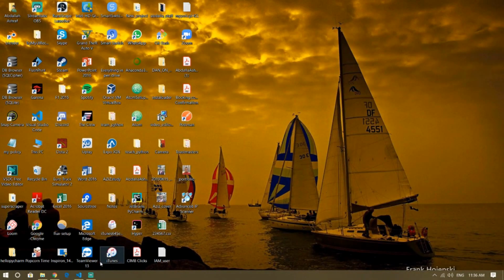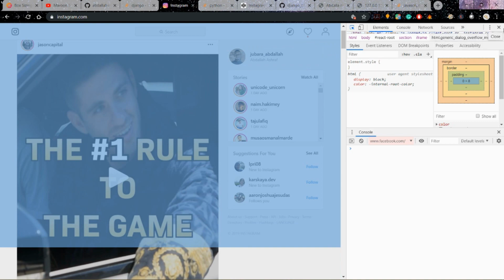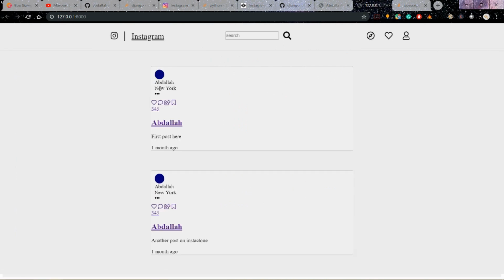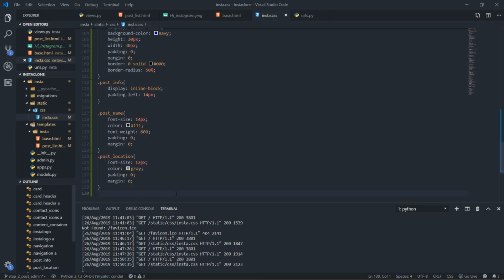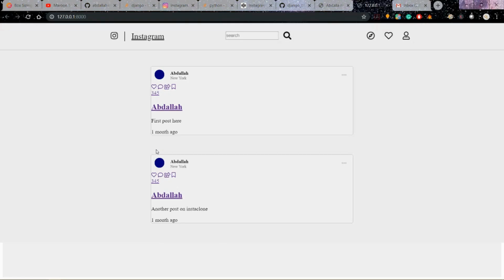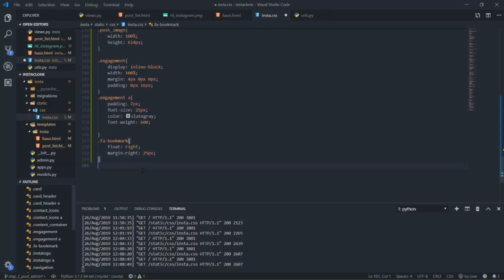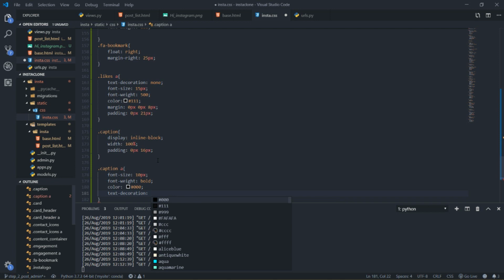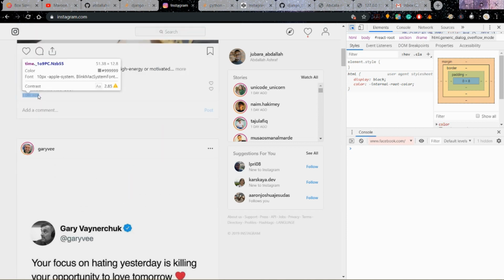Build Instagram body with html and css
If this is the first time watching this I recommend you watch the previous videos about how to start building an Instagram

Or if want to build an Instagram clone project follow this series from the beginning using python framework Django you can get this series

I teach Python and programming on a 1-on-1 tutoring program if you are willing to learn let me know from the following social media platforms and I will give you the first session for free.